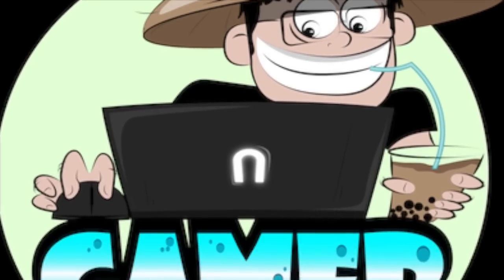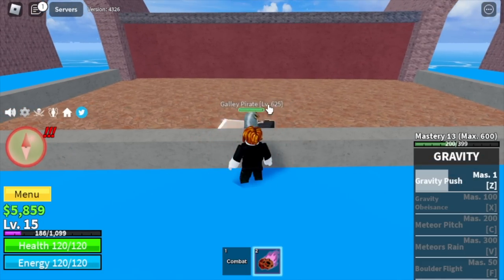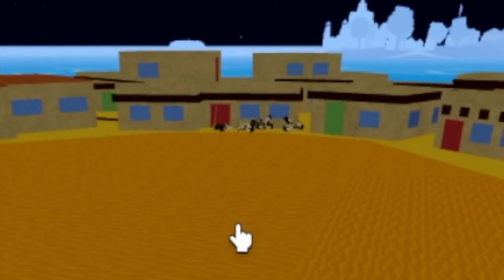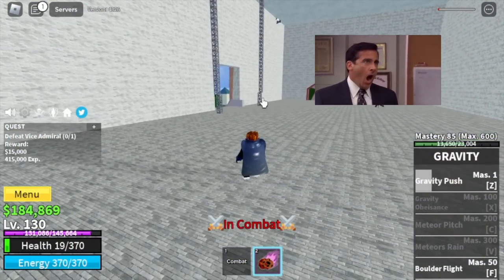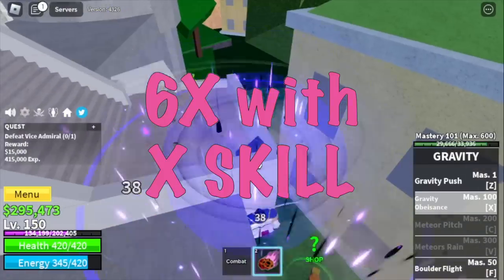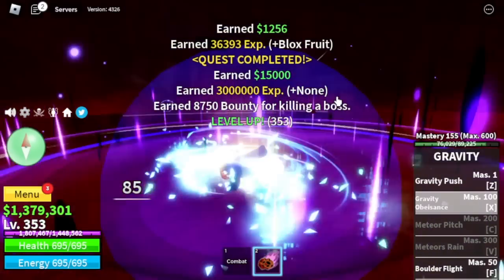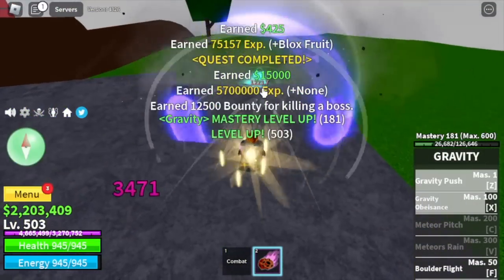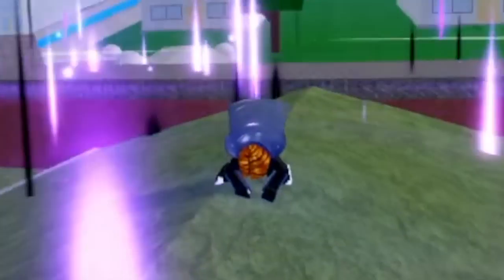Bloxfruits Noob to Pro using Gravity Fruit Reworked!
Noob to Pro using REWORKED GRAVITY FRUIT IN BLOXFRUITS ROBLOX.